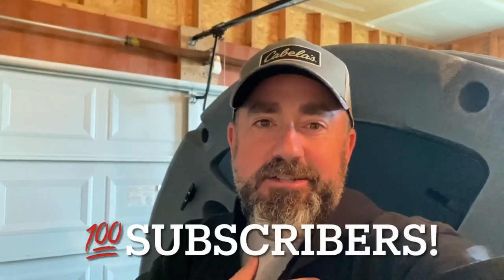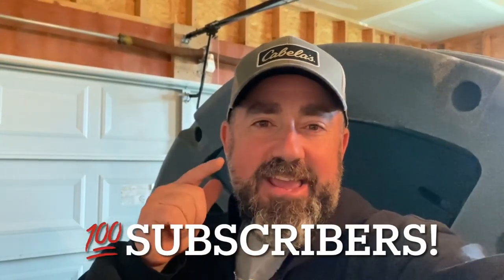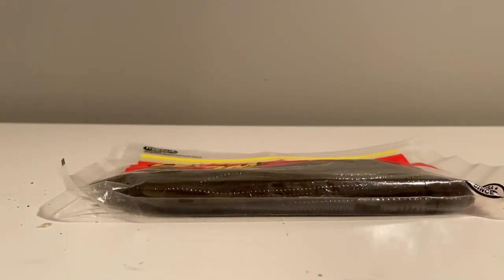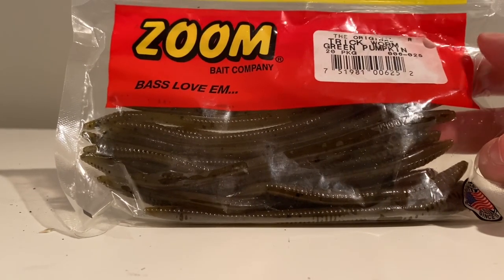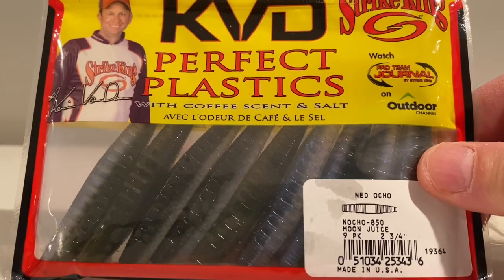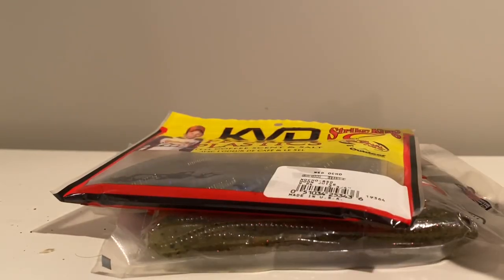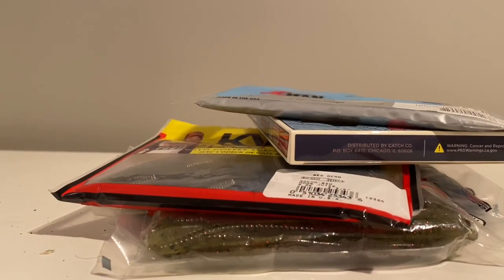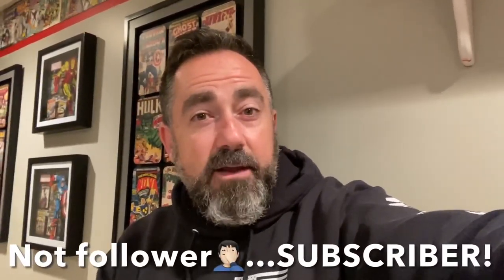LIVE 2 FISH 100 SUBSCRIBER GIVEAWAY! Just SUBSCRIBE and COMMENT to be entered! GOOD LUCK!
I’m humbled to have 100 people interested in the channel and hope you’ve enjoyed the content so far. There’s so much MORE TO COME! You don’t want to miss the video on May 2nd announcing the giveaway winner.